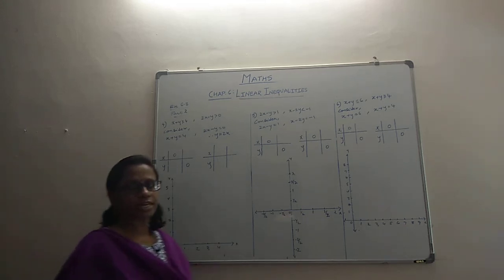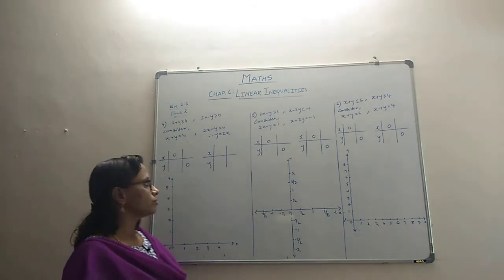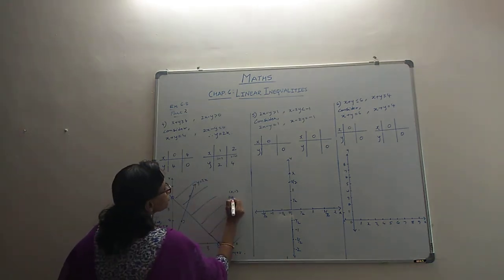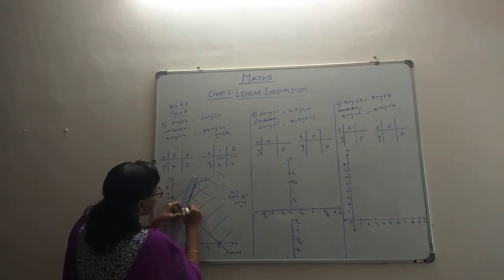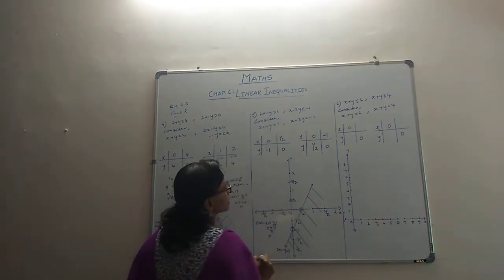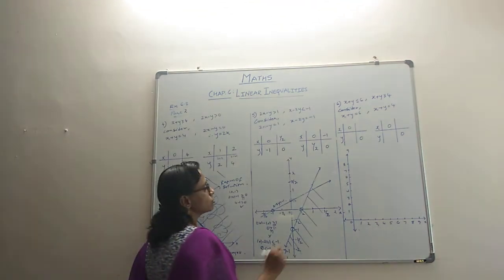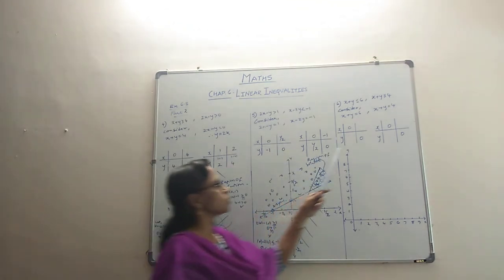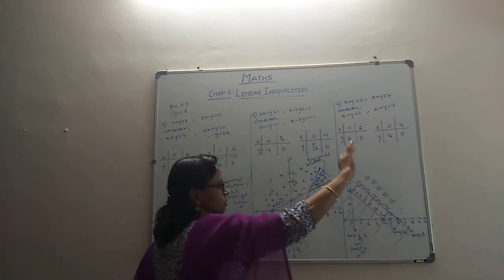11 th CBSE,Maths,Ex6.3,Part2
In this part we continue to find the region of solution.